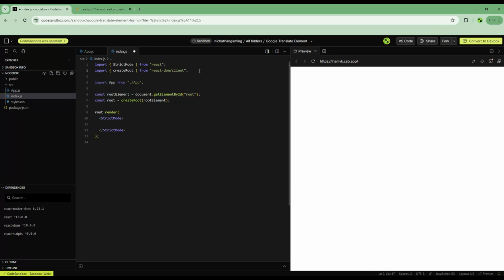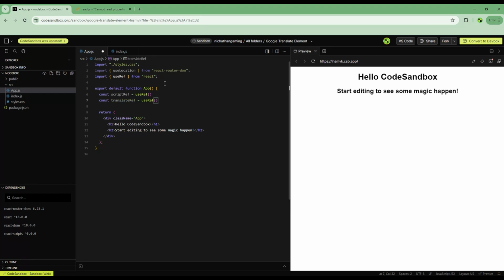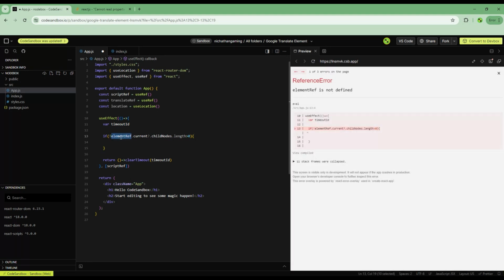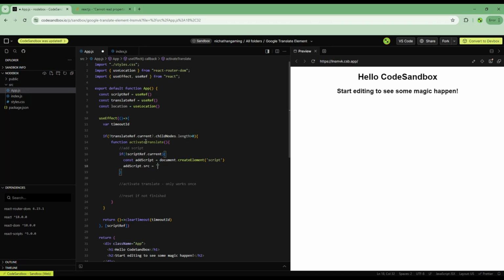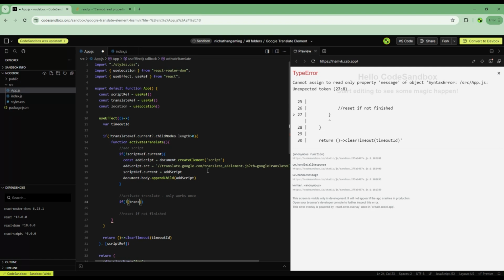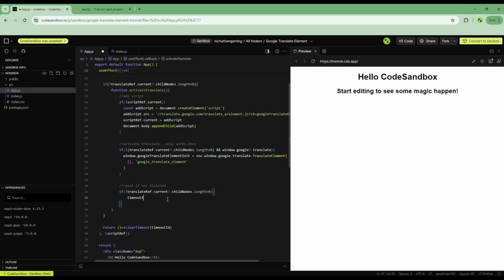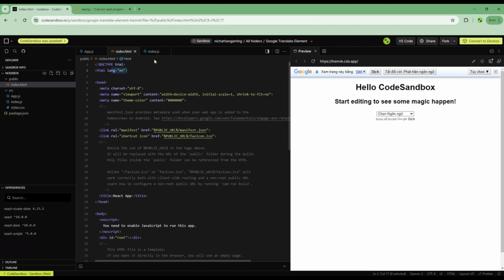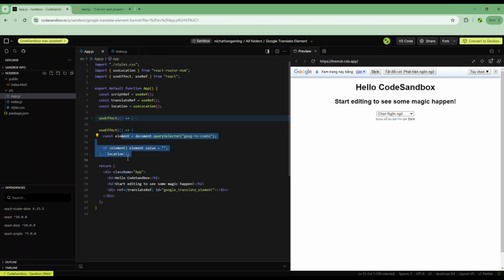Google Translate Element React Setup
This video details how to set up the free Google Translate Element in your React app.